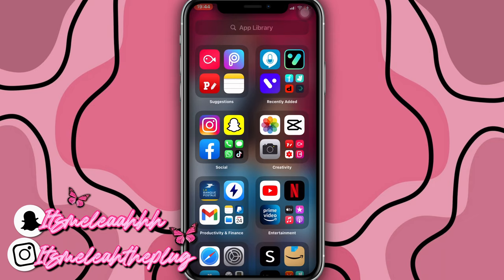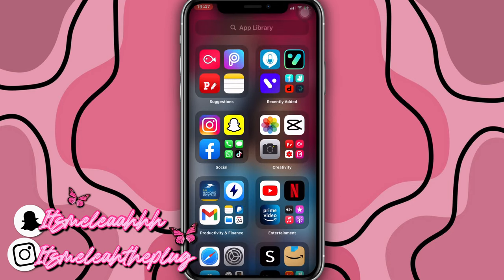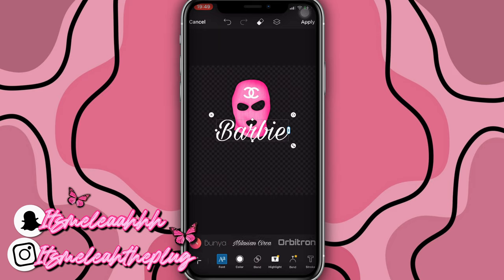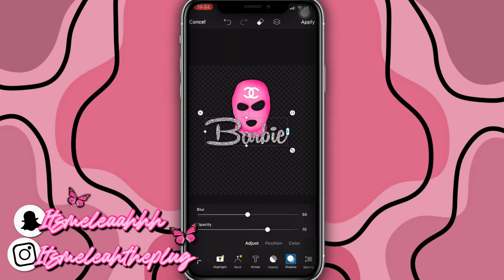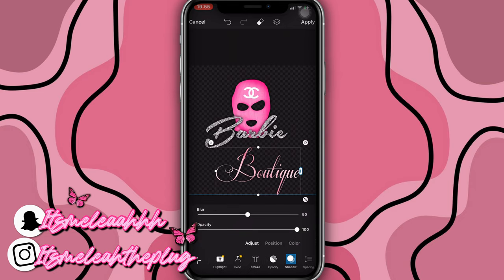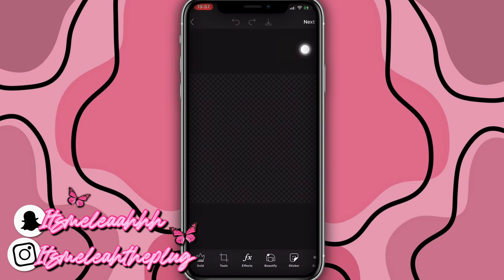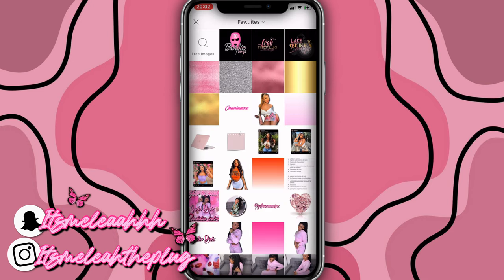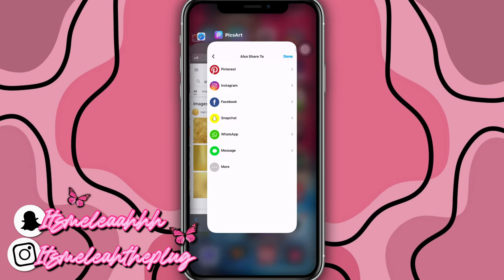HOW TO CREATE YOUR OWN LOGO FOR YOUR BUSINESS ON YOUR PHONE💖🦋✨| LEAHTHEPLUG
➡️ Social media platforms :
       👻 : itsmeleaahhh
       📸 : itsmeleahtheplug
Business page on Instagram :
       📸: graphicsbytheplug
I’m now making Intros, Outros, Banners, Watermarks and...Etc!💕✨